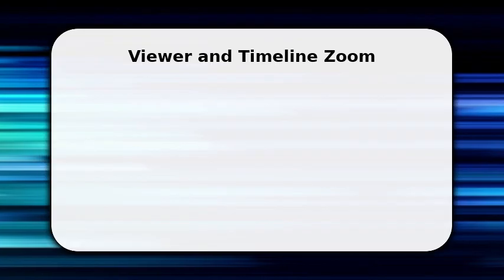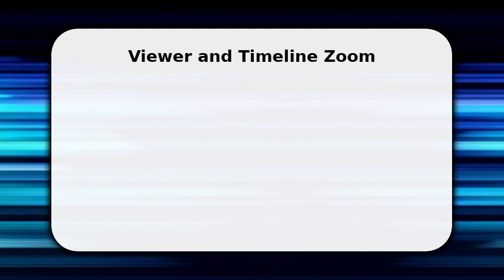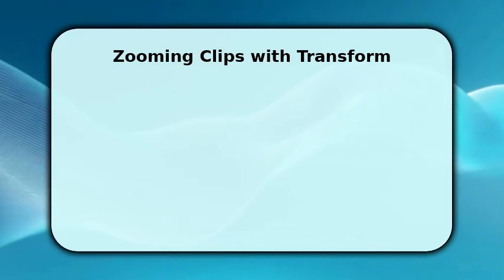How to Zoom Final Cut Pro - Step by Step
How to Zoom Final Cut Pro - Step by Step | 🔒 Surfshark VPN Deal — Stay private and secure. $1.99/mo + 3 Months Free ▸

Learn the essential steps to zoom in and out within Final Cut Pro with our detailed tutorial. Perfect for video editors looking to enhance their editing skills, this guide covers everything from basic navigation to advanced techniques.

Final Cut Pro, zoom final cut pro, video editing tutorials, how to zoom in Final Cut Pro, final cut pro tips, editing skills improvement, FCP navigation techniques